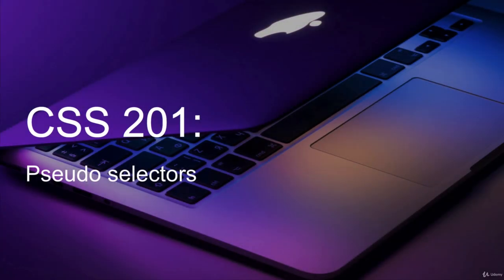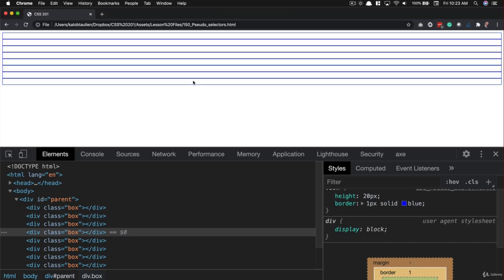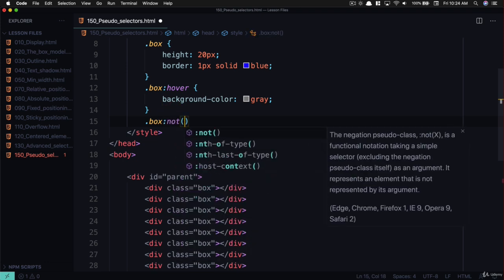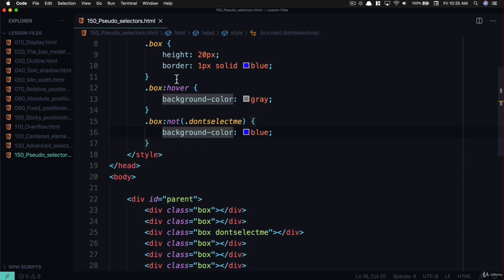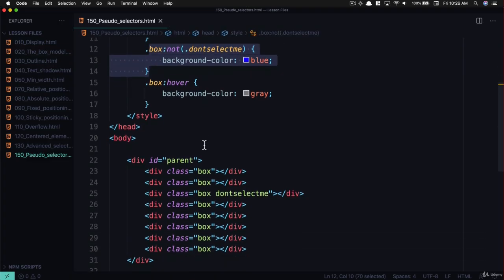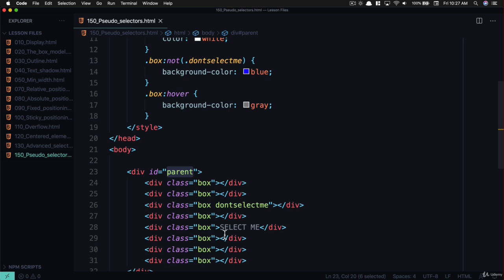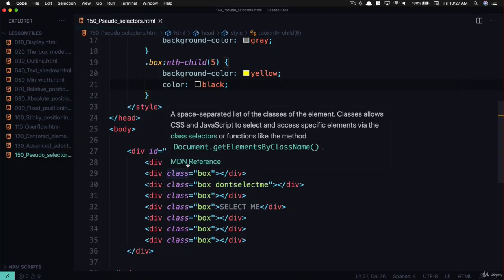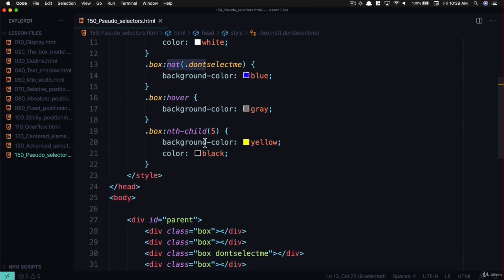15 Pseudo selectors getting started